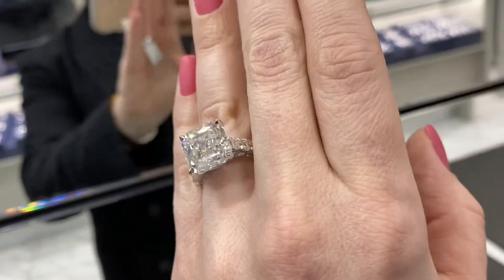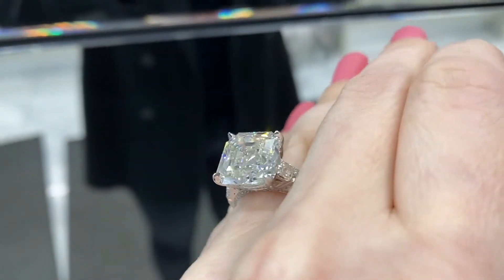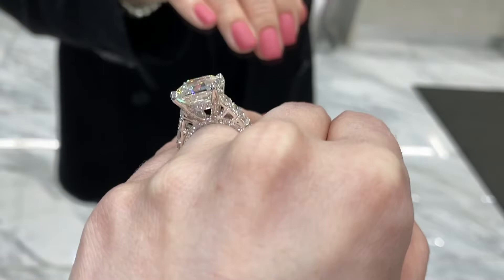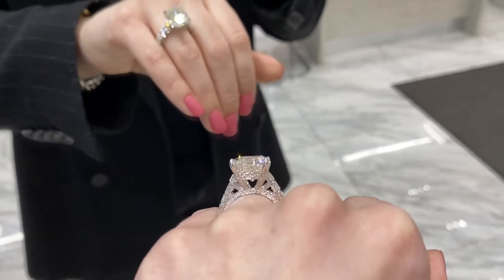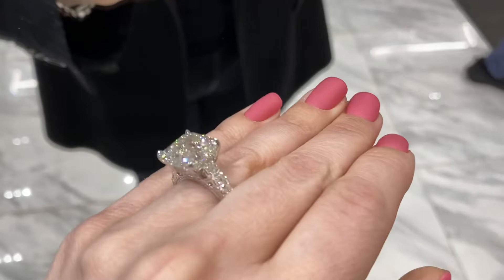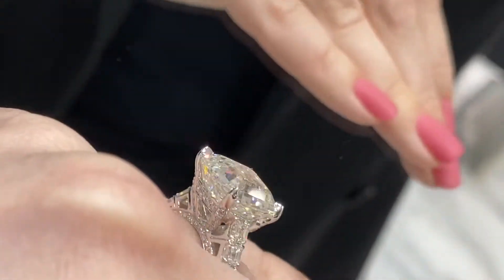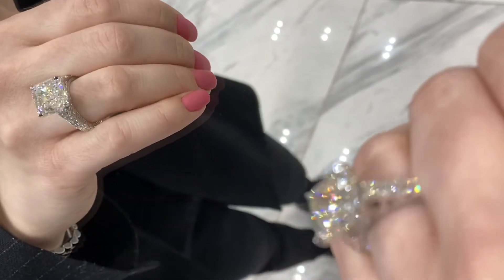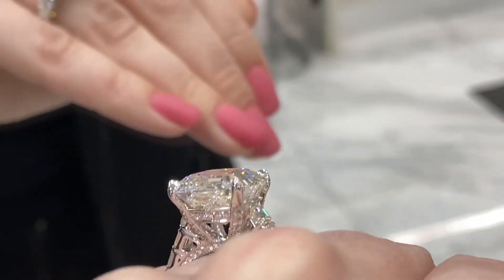Harmony 9 Carat Rectangular Cut J Color VS Clarity Diamond Engagement Ring (11.86ctw)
Custom built diamond engagement by Mike Nekta Centerstone features a GIA certified 8.61 carat  diamond